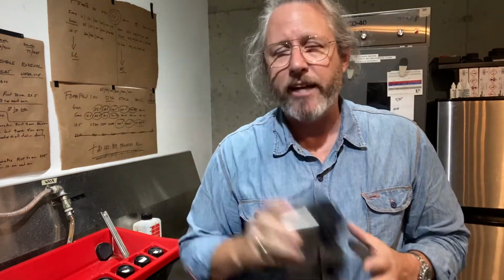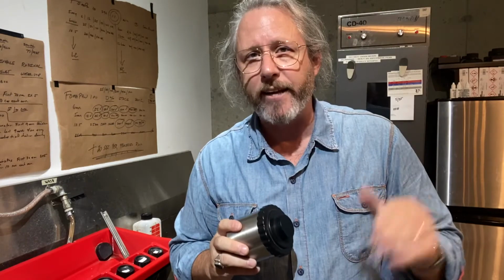Agitation Techniques Part One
This technique works for 99% of all developers made BUT there is the crazy 1% that have very specific requirements so if you are in doubt just post a question in the comments.

Viva la Revolution
Steve